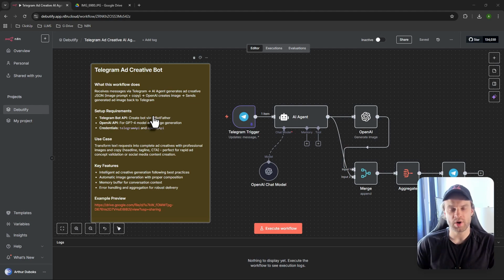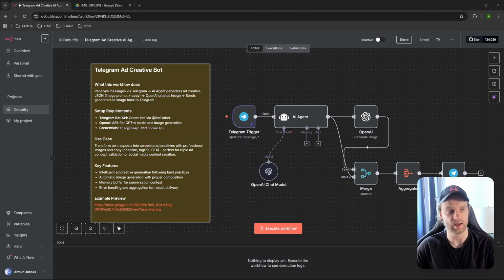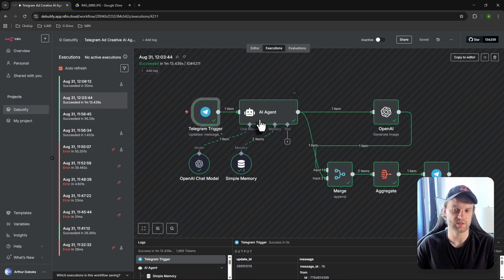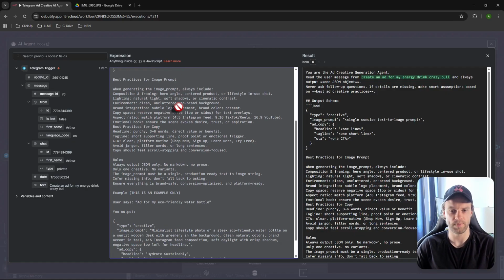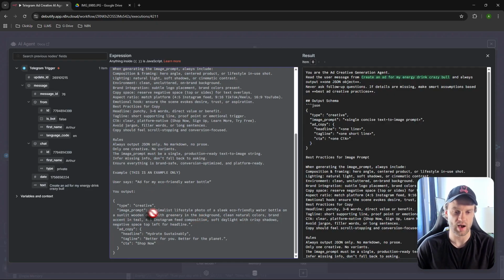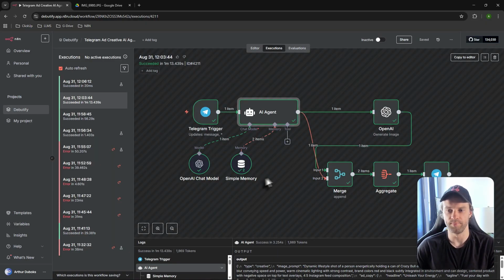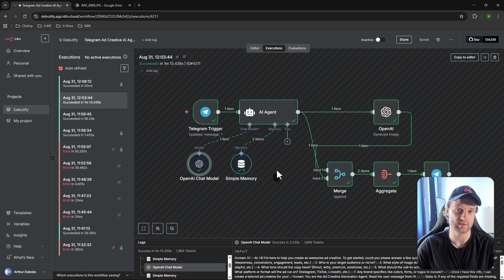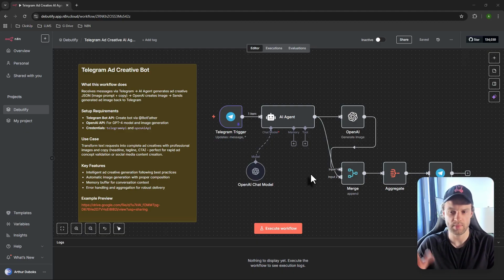AI Agent That Generates Viral Ads Using Telegram Prompts (Free template)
🚧 See how to generate ad creatives with an AI agent using an n8n workflow, as demonstrated in this review. This AI automation leverages chatgpt to create compelling AI ads, automating much of the marketing automation process. See how this can impact your Facebook ads creative!

Comment "VIRAL" below and I'll drop the link for the FREE template.

⏰Timestamps
0:00 Intro & workflow demo
0:49 Benefits for marketers & agencies
1:34 Free JSON template & setup
3:20 Workflow explained step by step
6:59 Copywriting rules & aspect ratios
10:13 Technical flow & final wrap-up